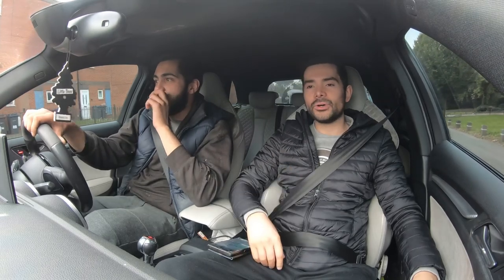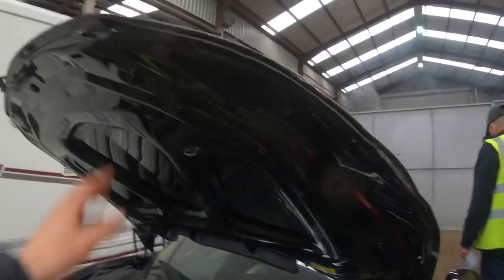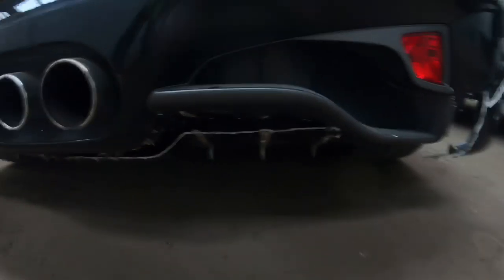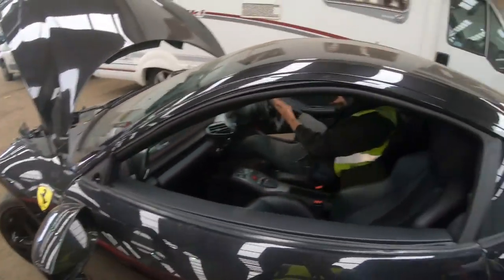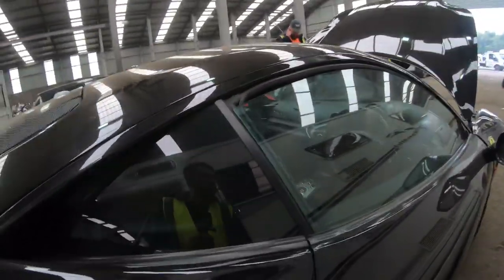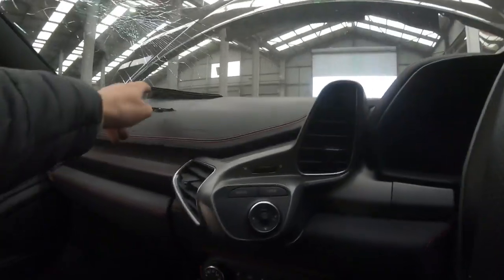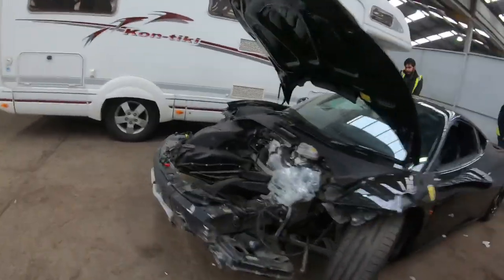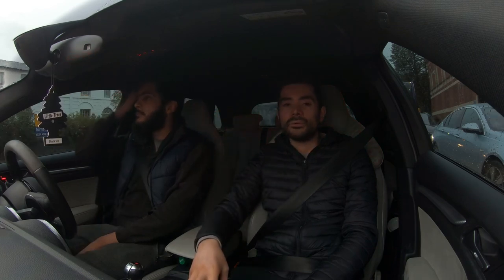SALVAGE FERRARI 458 ITALIA COPART UK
Visiting Copart to see a Ferrari 458, we are on the search for our next project car, we came across this Ferrari 458 and had to pay a visit to Copart. Hope you guys enjoy the video.

MUSIC CREDITS